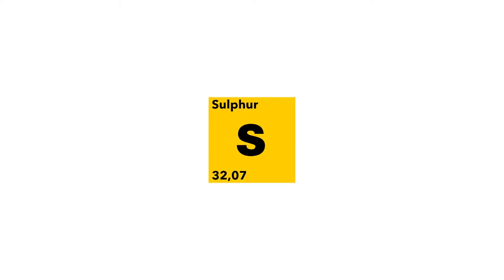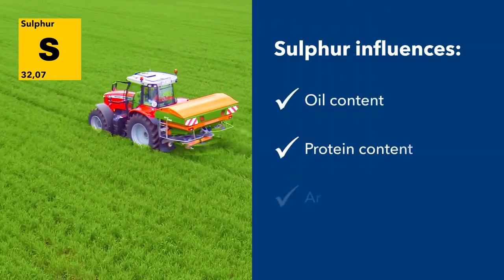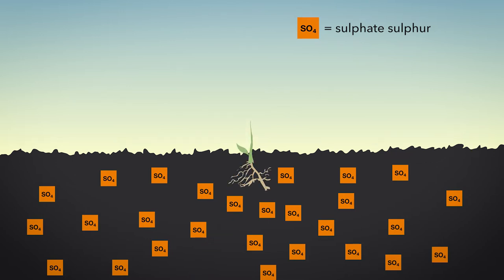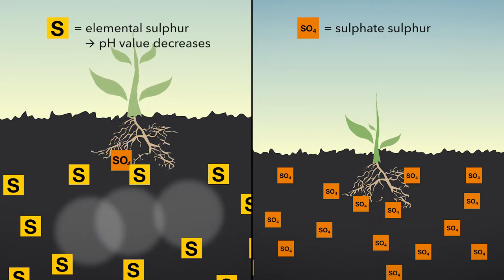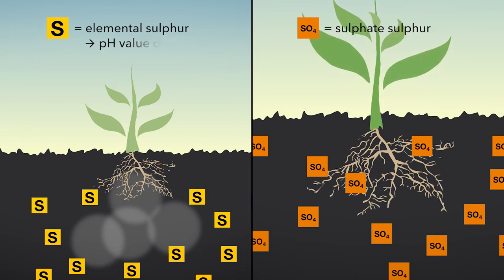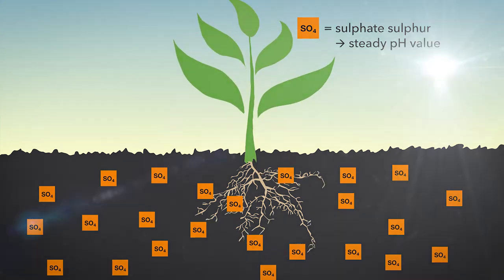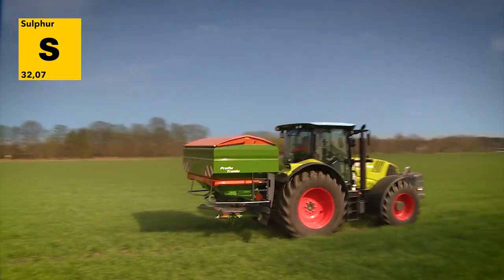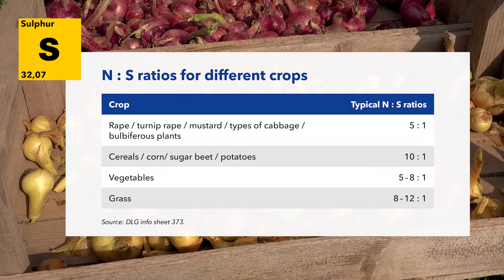KALI Academy: Which form of sulphur do plants absorb?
In plant nutrition, sulphur is one of the macronutrients. For a balanced application of fertilisers, it is also always necessary to ensure that the soil is supplied with a sufficient amount of sulphur. In the plant, the nutrient has a positive impact on the oil and protein content as well as on aroma and natural flavors. Sulphur is needed for good nitrogen conversion in the plant, helping to promote a good yield. In just two minutes, the KALI Academy video explains which type of sulphur – there are elemental sulphur, sulphur in the form of plaster or sulphate sulphur – can be absorbed best by the plant.

You don't want to miss any more videos on plant nutrition?